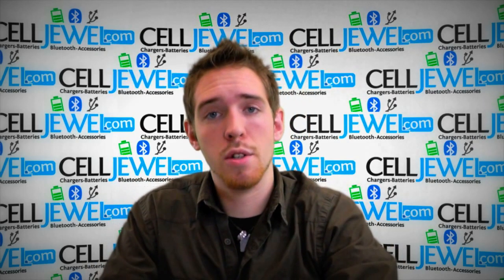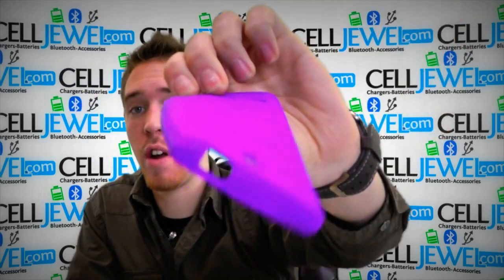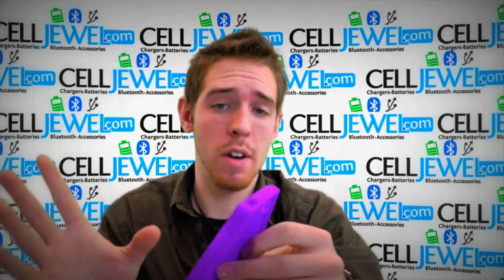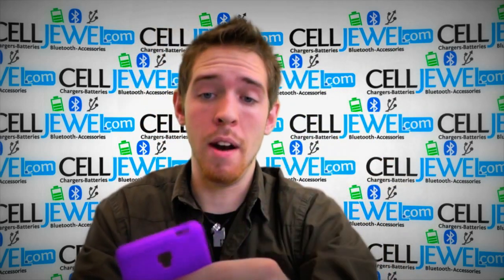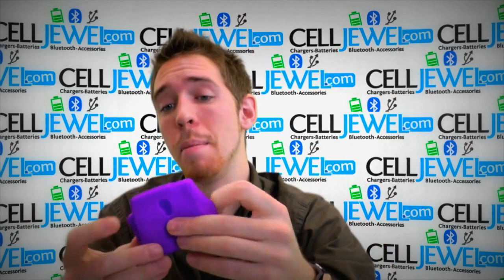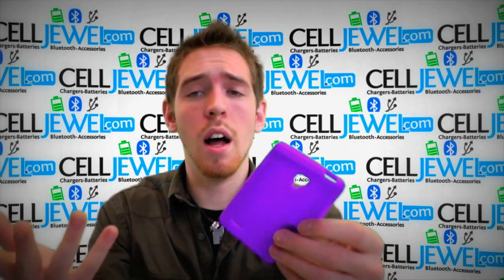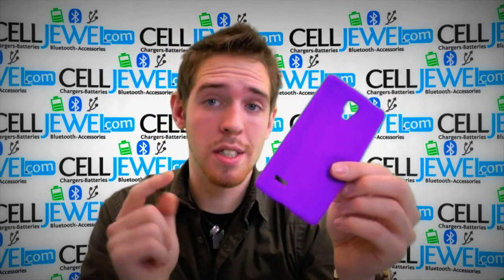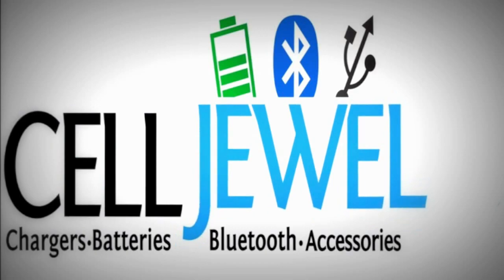CellJewel.com - LG Optimus L9 T Mobile Purple Skin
Silicon Skin Cover is custom designed to wrap around the entire phone. The cover is excellent for those who want to add phone appearance and protect there phone against scratches, chips and dents. The Silicone Skin Cover has precisely made openings to  allow access to all buttons, charging ports, headset jacks, speakers, and cameras.  Flip and slide actions of the phone are not affected, enabling the skin to remain on the phone for proper usage.